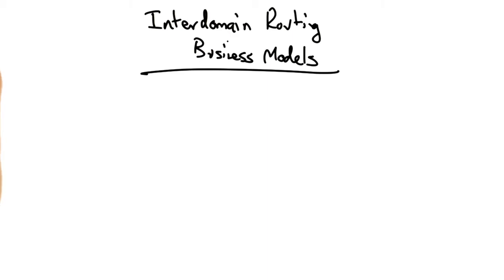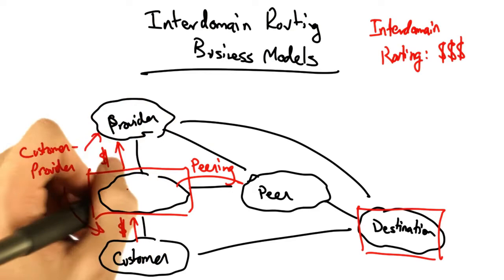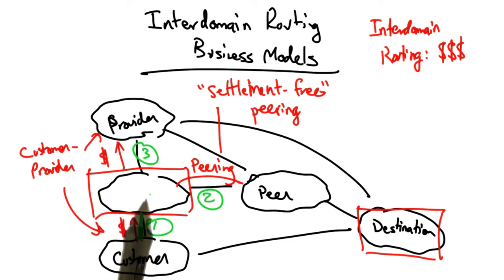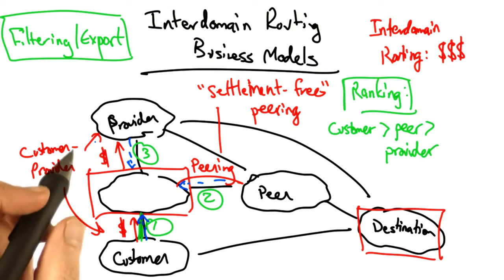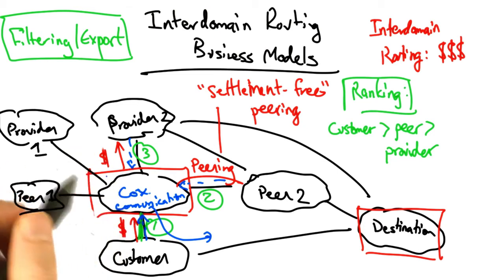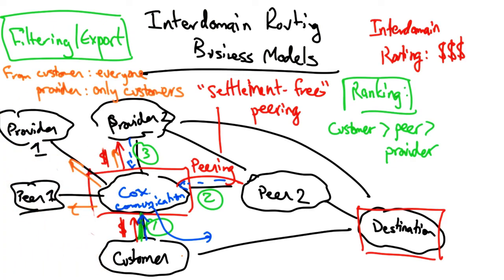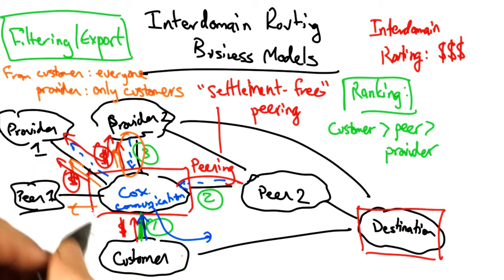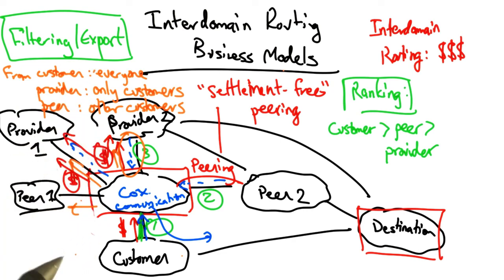Interdomain Routing Business Models